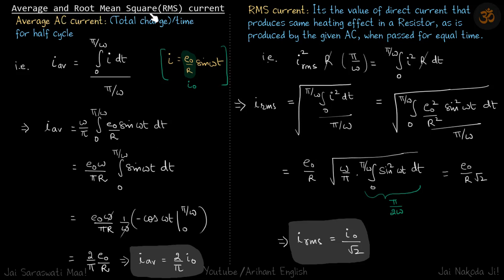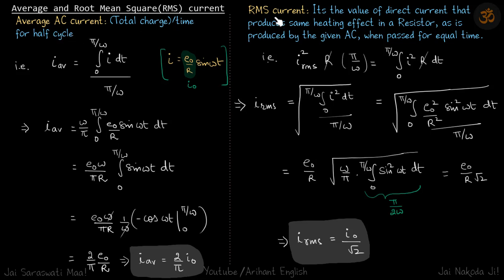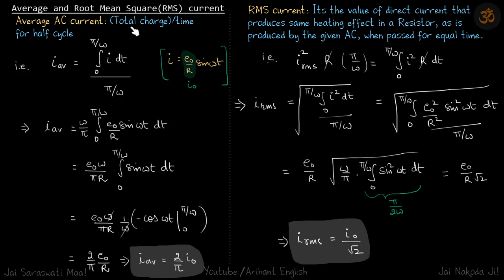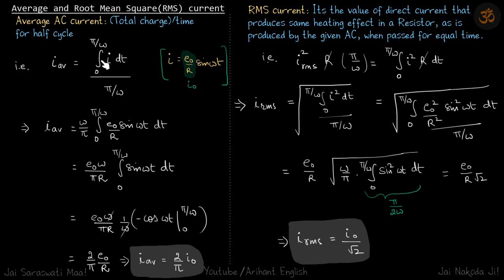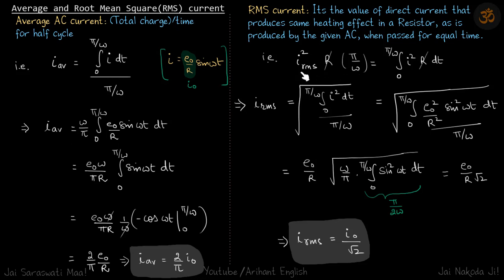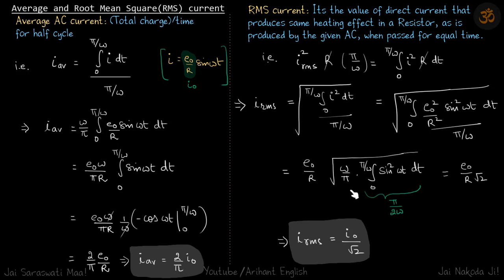th 8.7a.2 | Alternating current | Average and RMS current of AC